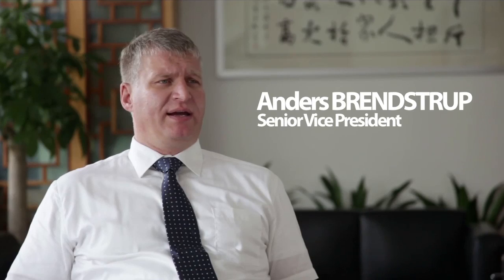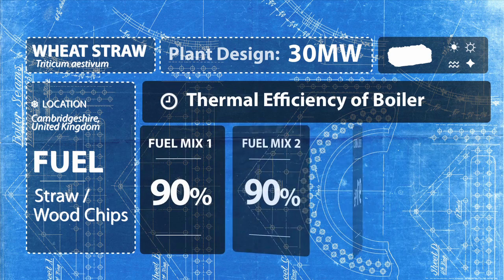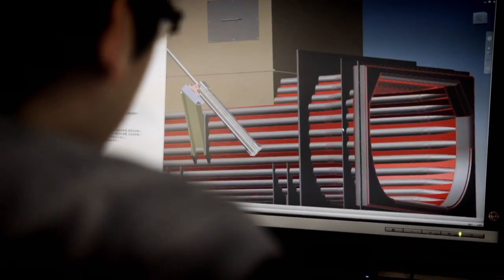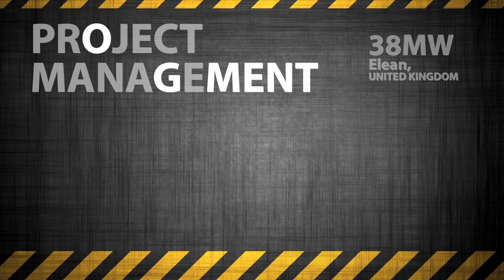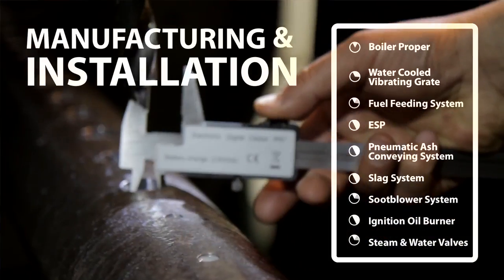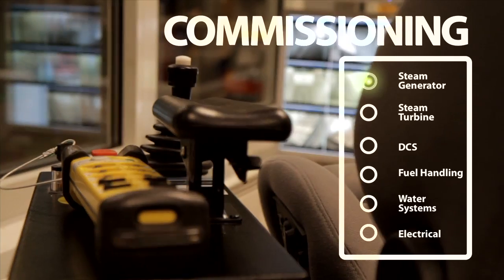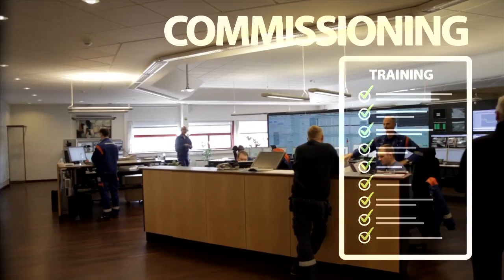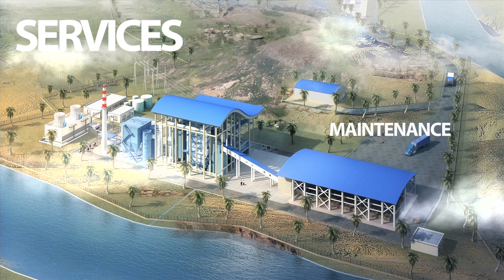DPCT Solutions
DP CleanTech biomass and waste-to-energy solutions